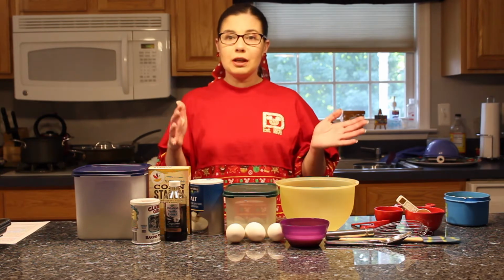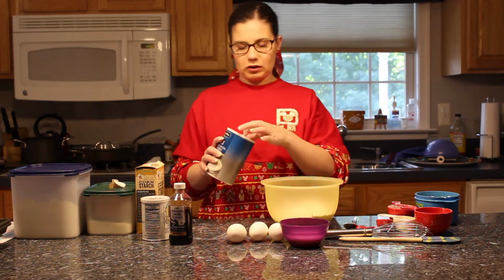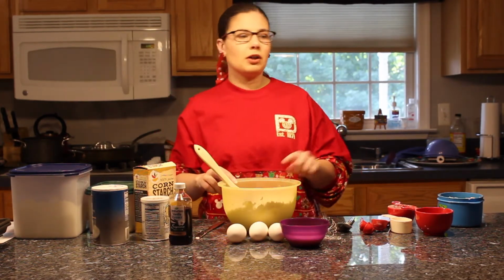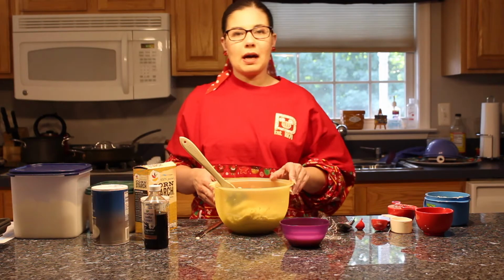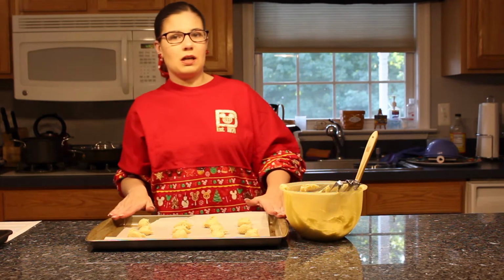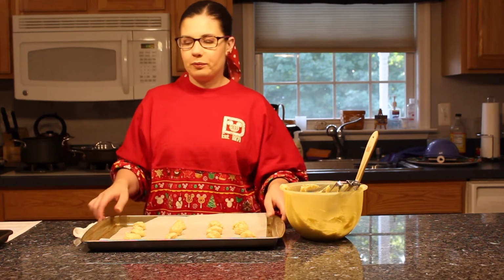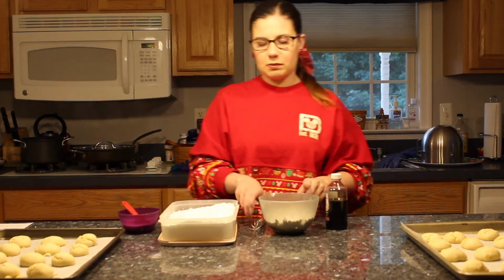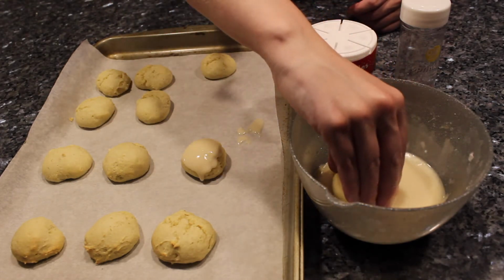Vanilla Cookies with Icing Recipe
Learn how to make delicious vanilla cookies and homemade icing!